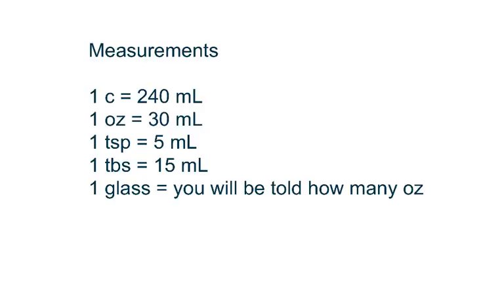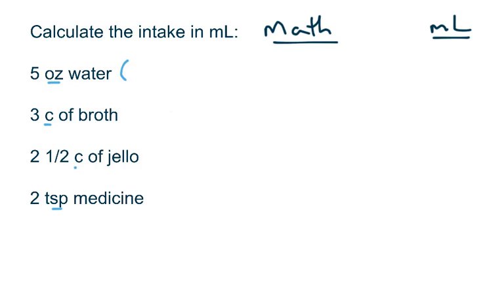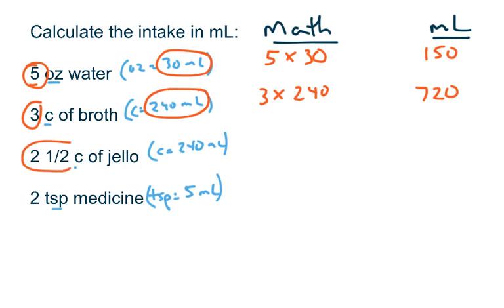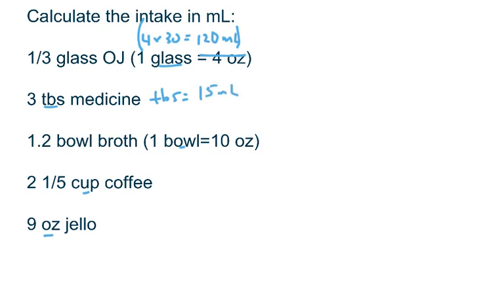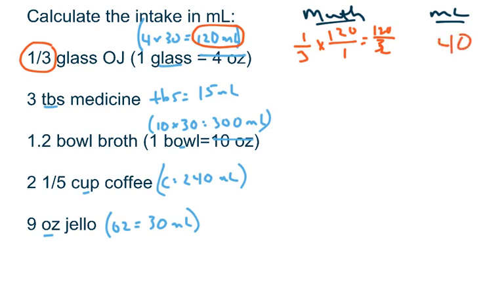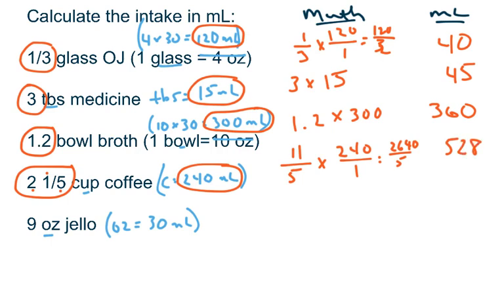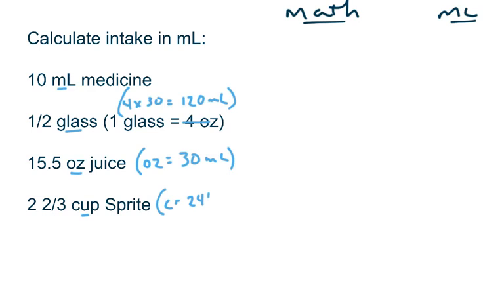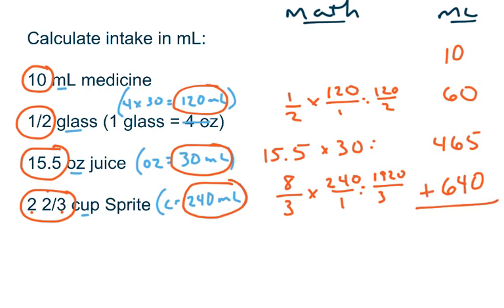Calculating Intake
Calculate intake with cup, ounces, glasses, etc.